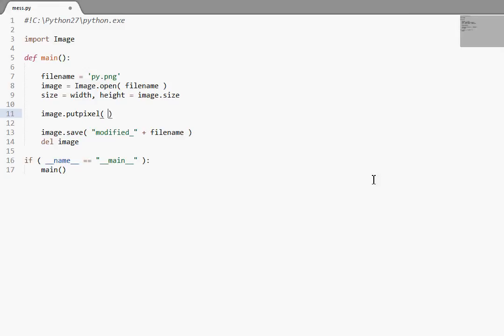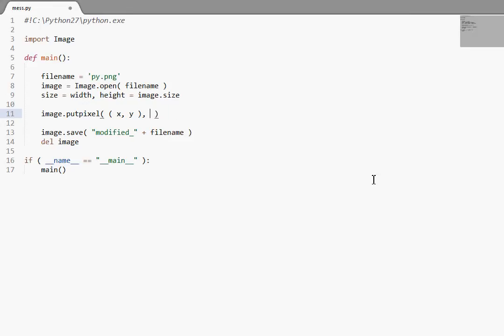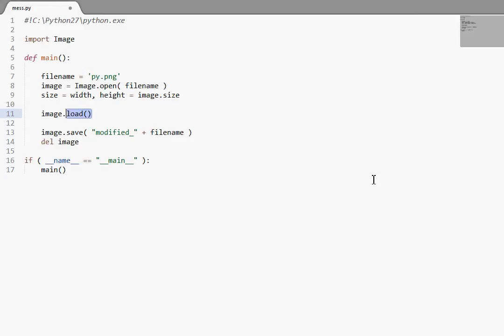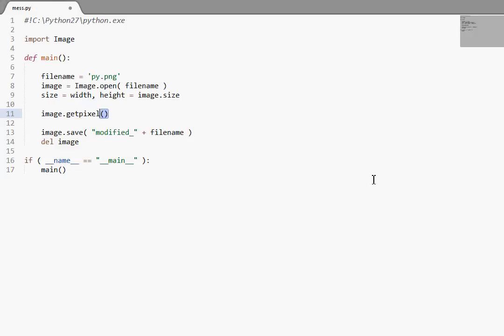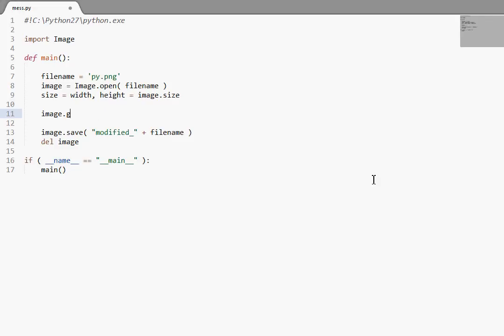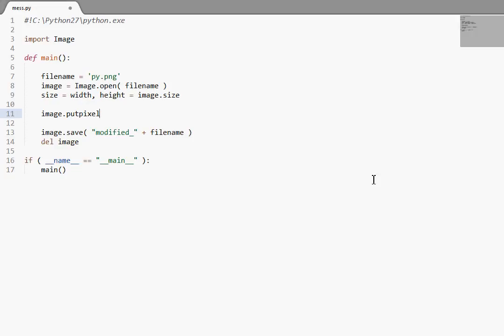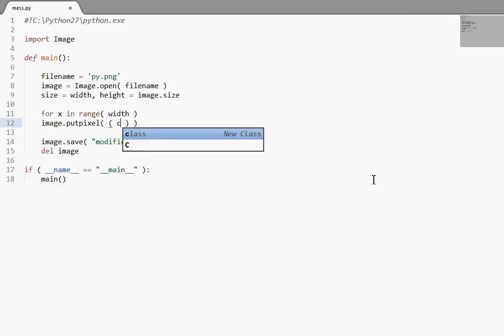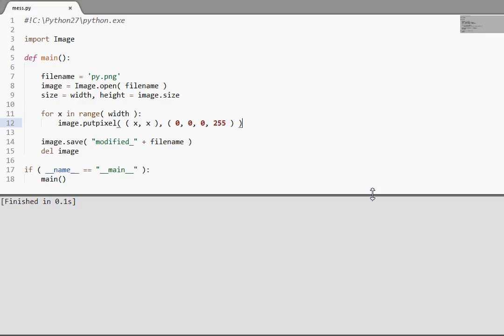Python [PIL Image] 17 PutPixel